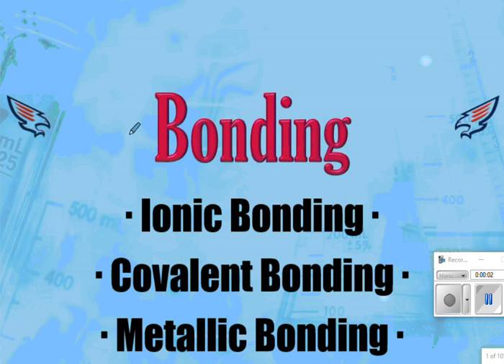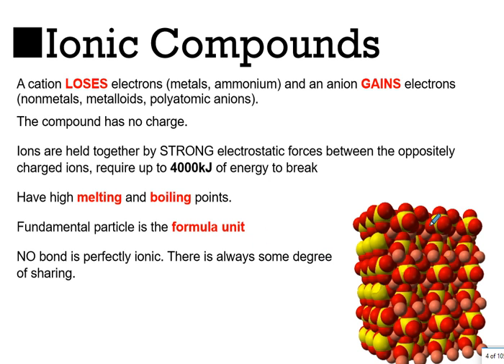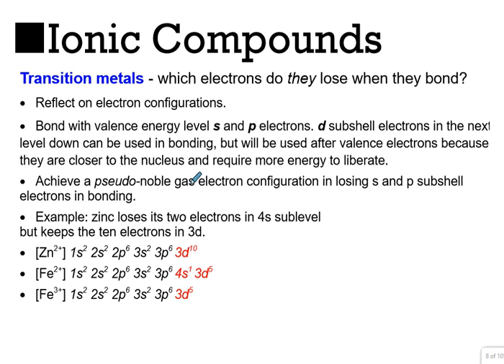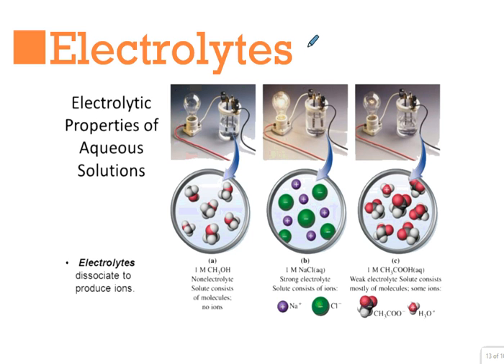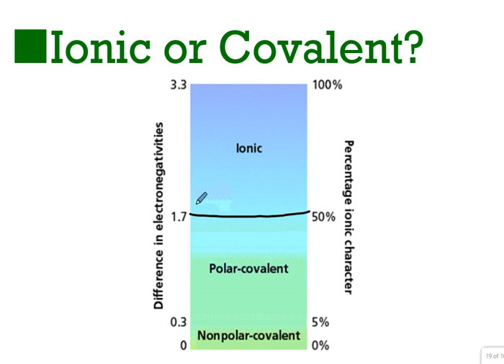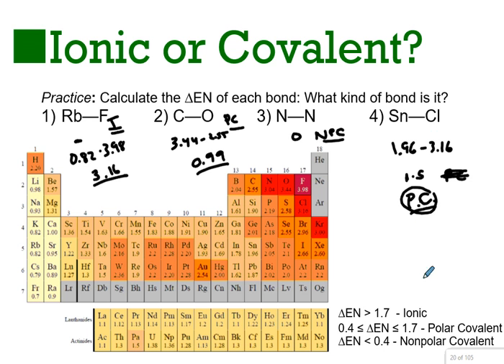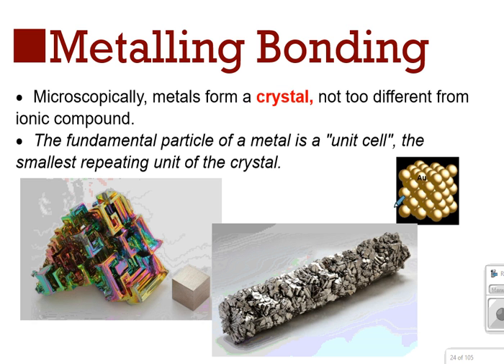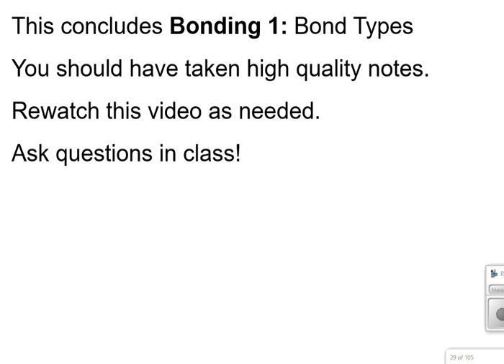Bonding 1 Types of Bonding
Covalent, Ionic, Metallic Bonding